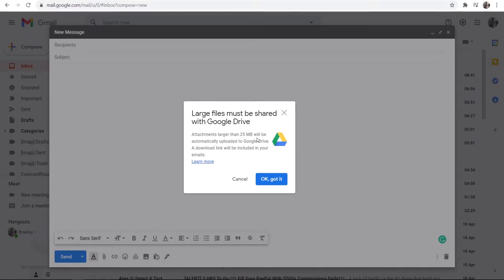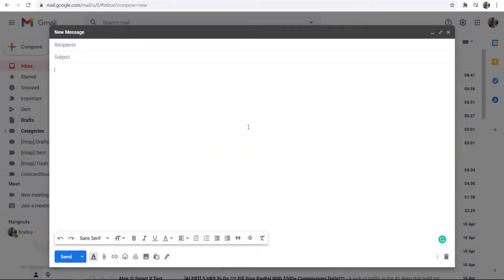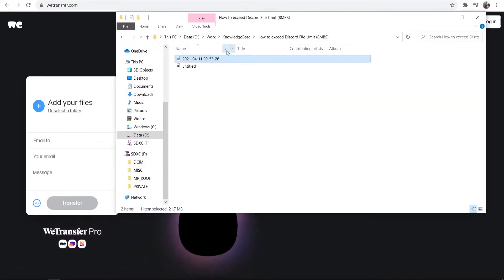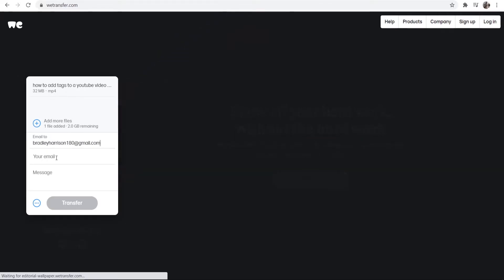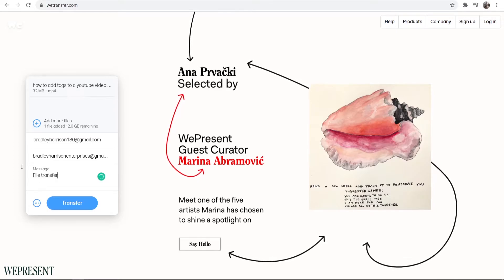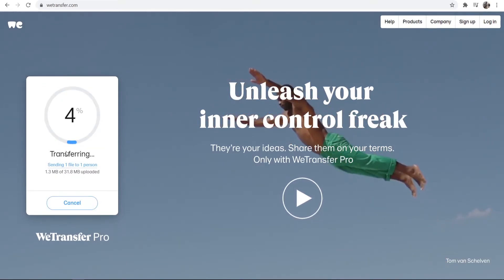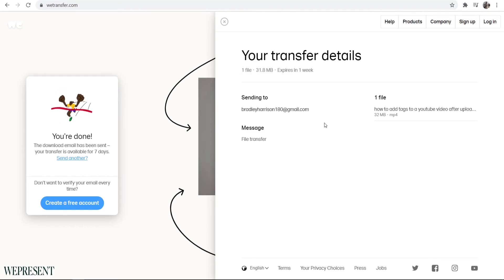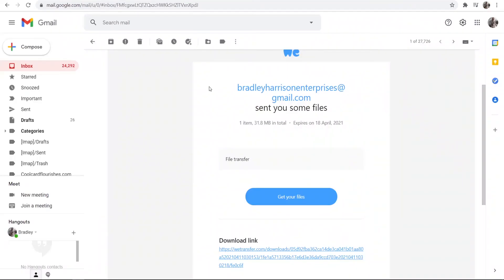How To Send Large Video Files Via Email Without Google Drive (Free, Quick & Simple)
How To Send Large Video Files Via Email Without Google Drive (Free, Quick & Simple). Use this method to send larger video files through email without the need to use Google Drive, its free and simple! Did this video help?